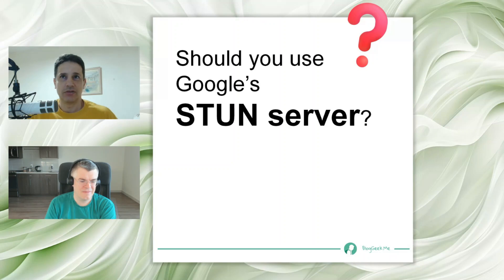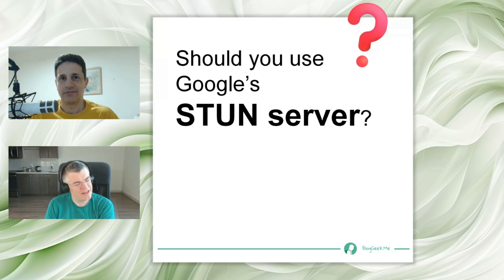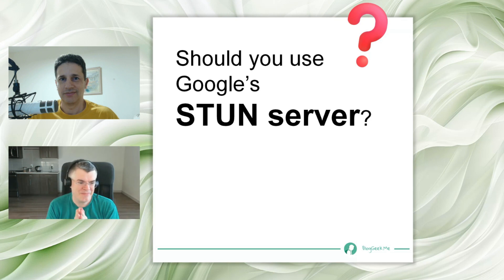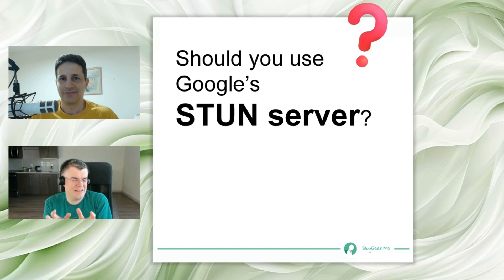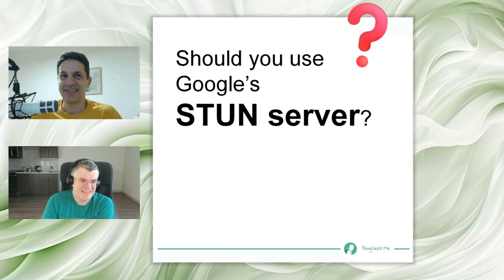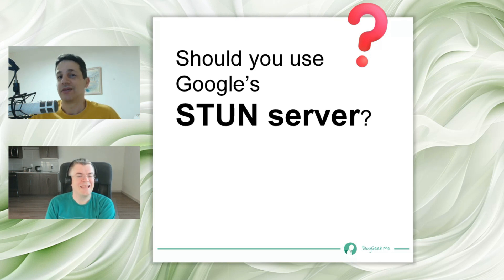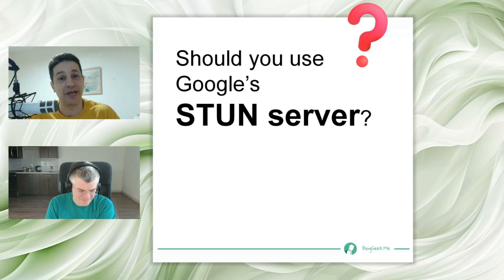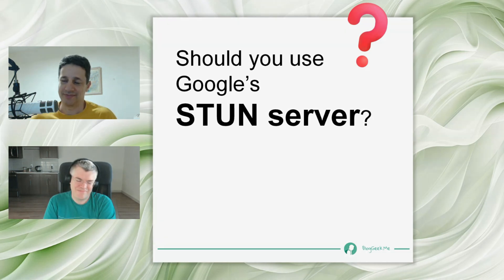Should you use Google's STUN server?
Using Google’s public STUN server (stun.l.google.com:19302) might seem like an easy option, but it's not ideal for production environments. It’s a free service, but it’s been running in a single Google environment for years without much oversight. Relying on free services for production applications can lead to issues like lack of reliability, scalability, and support. Instead, you should host your own TURN server, which includes STUN, or use a paid third-party TURN service to ensure better performance and reliability. Just because you can use Google’s STUN server doesn’t mean you should!